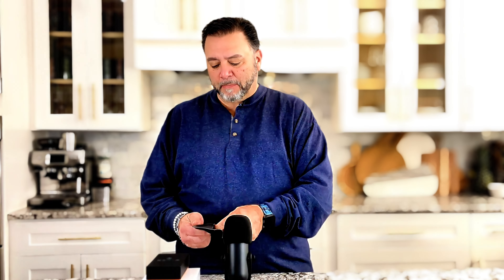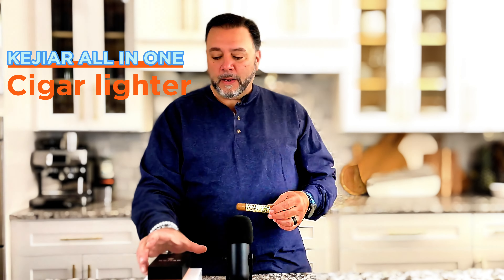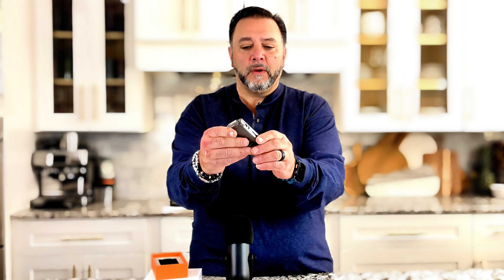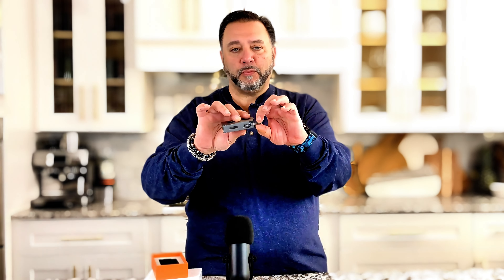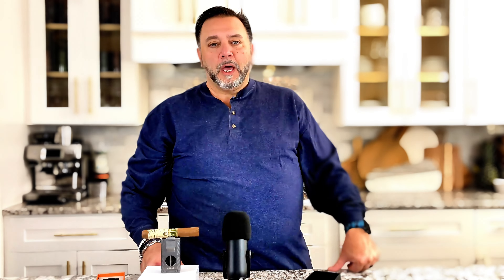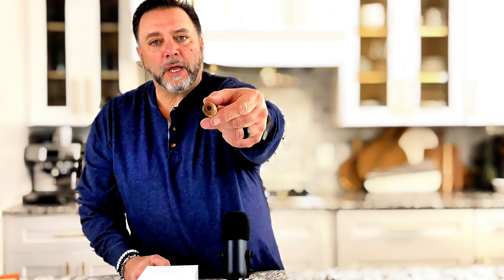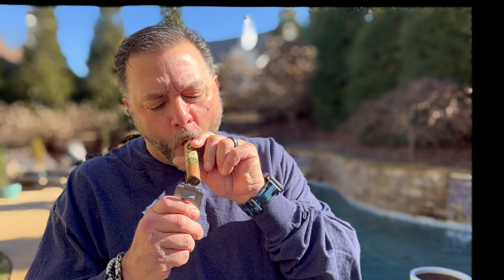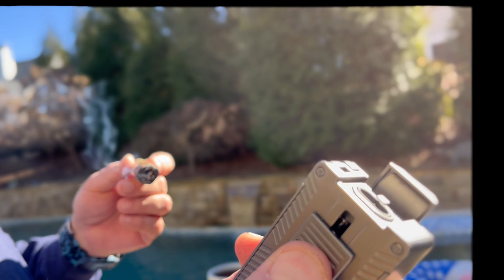KEJIAR Multifunctional Cigar Lighter - Dual Jet, V-Cut Cutter, Grey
Amazon Link 🛍